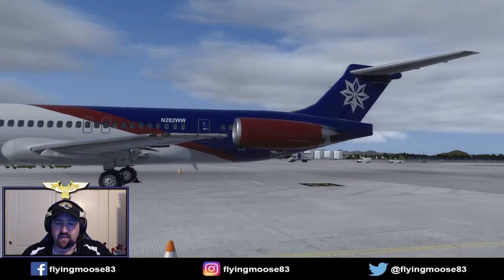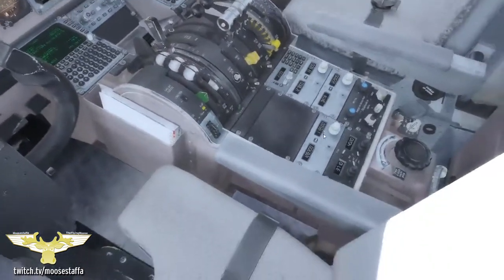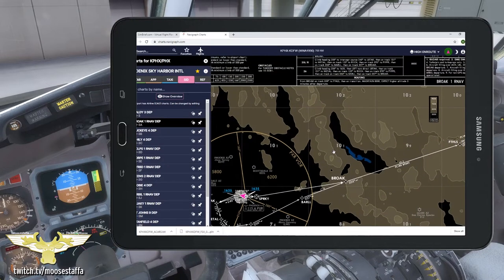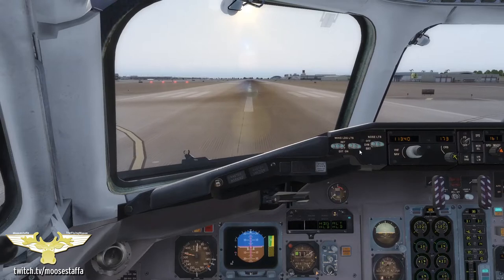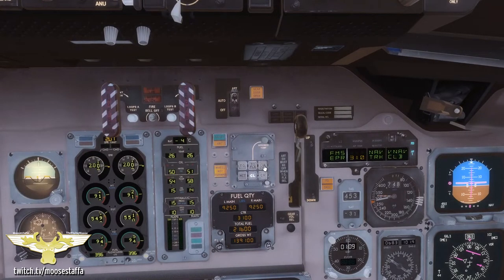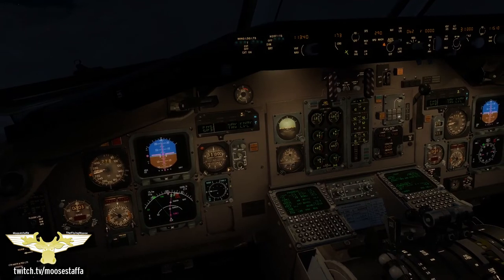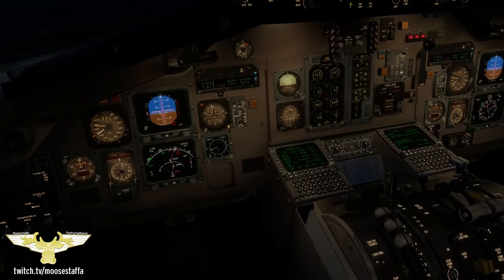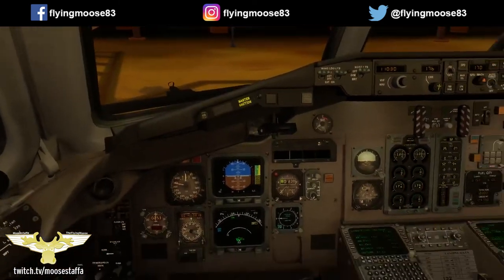How to MD-80 (Tutorial Flight)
Leonardo Maddog X MD-80 Tutorial flight. Follow along as I take the MD-80 through all phases of flight, from cold & dark, FMC programming, engine start, takeoff, cruise, landing, and shutdown.

Don't forget to check out my live streams on Twitch where I stream on Thursdays at 6pm Pacific Time, Fridays around 4:30pm Pacific time, and Saturdays around 9am Pacific time, real life permitting!

If you would like to skip to a specific section of the video, below is an index:
Cold & Dark Prep & Cockpit layout - 5:20
FMC Programming - 27:43
APU & Engine Start - 1:01:25
Takeoff / Climb - 1:12:55
Cruise - 1:38:45
Descent - 2:17:30
Landing - 2:34:45
Shutdown - 2:45:39

Be sure to check out for live content